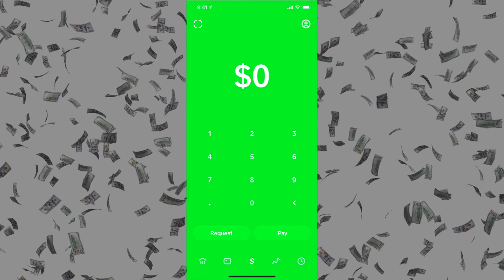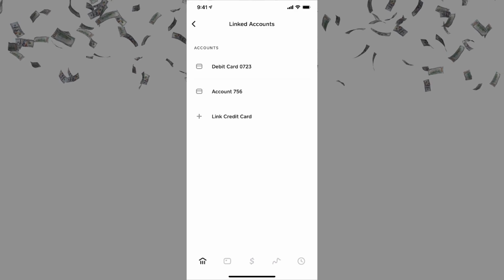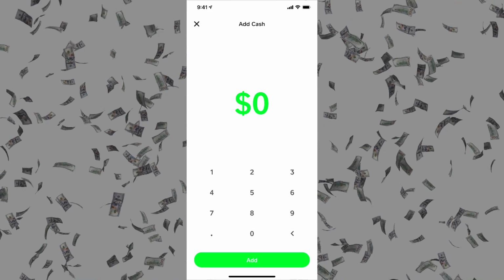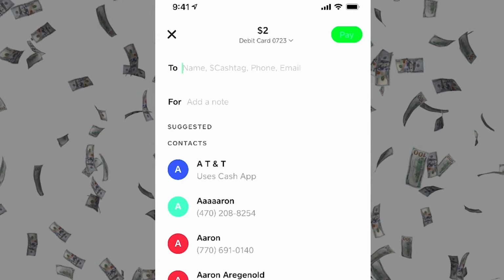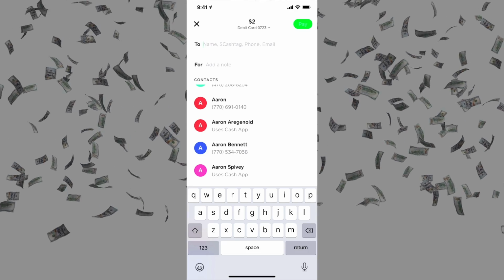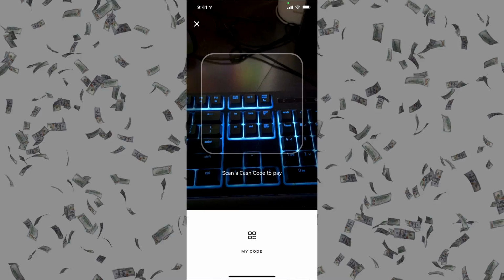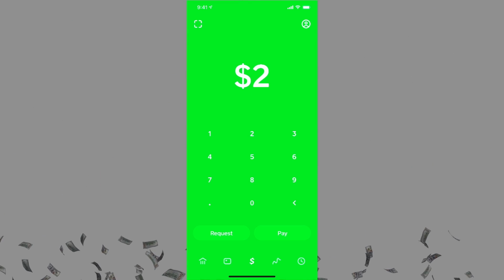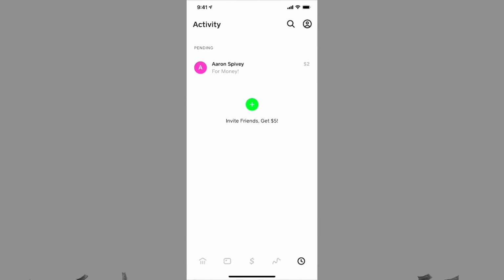How To Send And Receive Money With Cash App For Free - Get $10 Free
In this video tutorial, I show you how to easily use the Cash App to send and receive money.